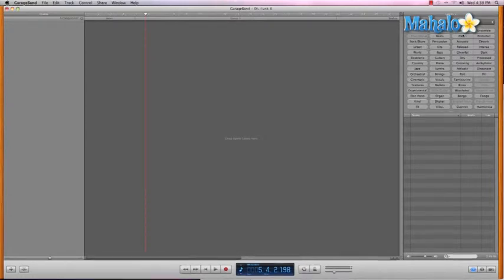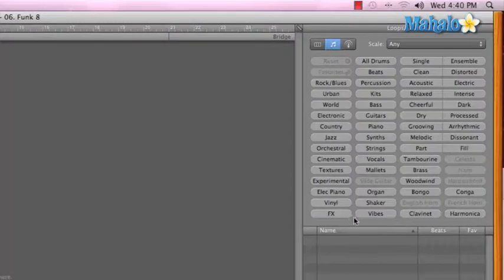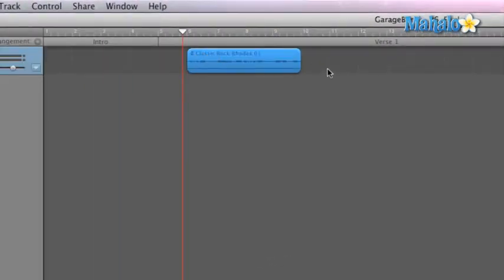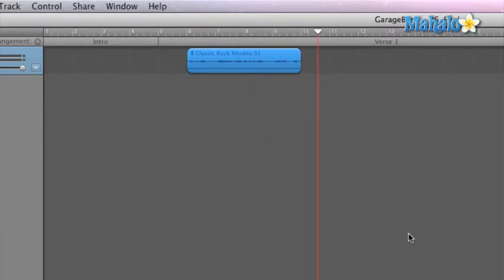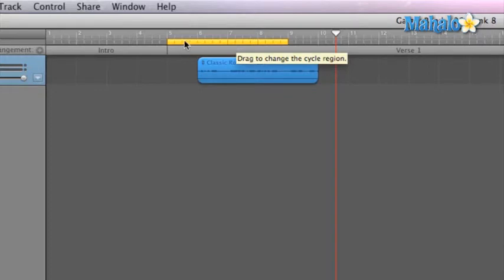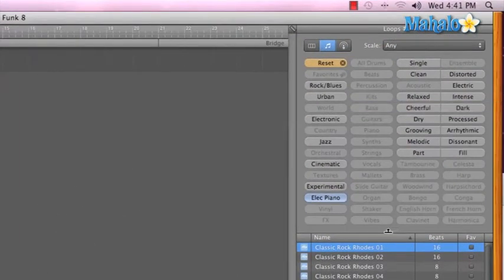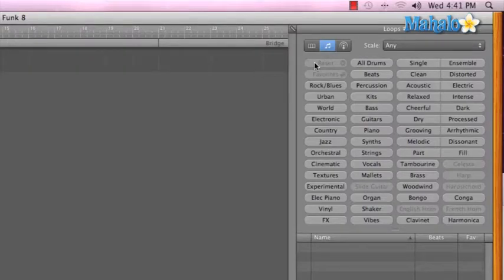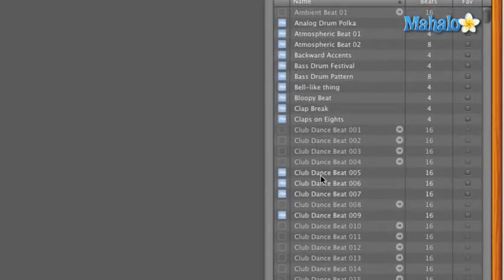1-5 Loops And Eye Button